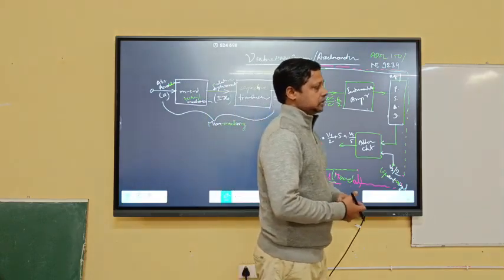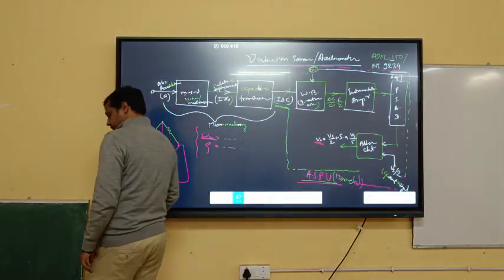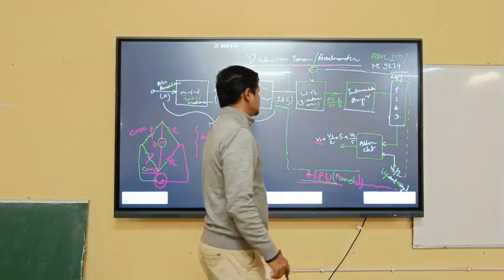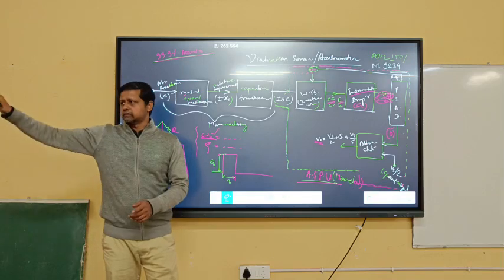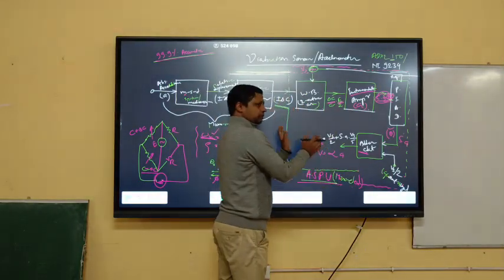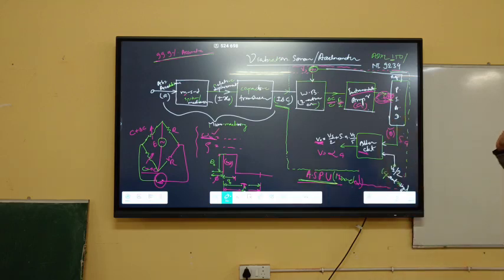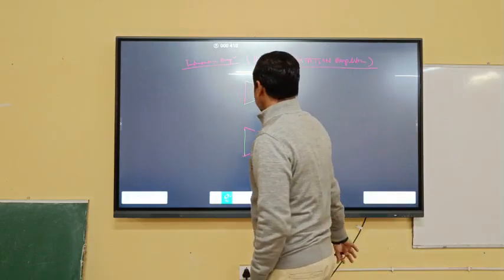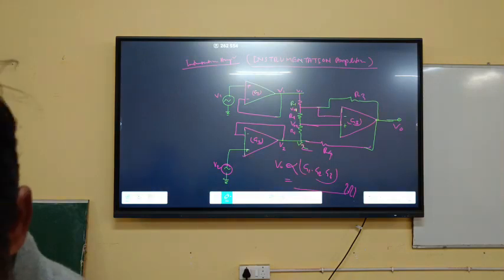Lecture 1c - Vibration Sensor/ Measurement System / 1-D Accelerometer sensor Design: Part 1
Learning case study: how to design a Vibration Sensor / 1-D Accelerometer sensor including necessary signal conditioners to ensure both micromachining and microelectronics parts before fabrication process.